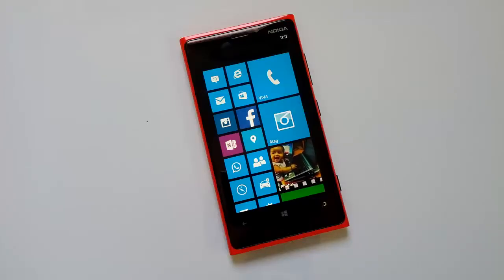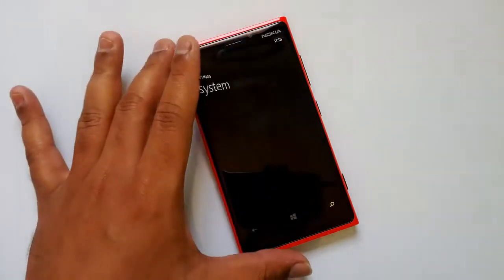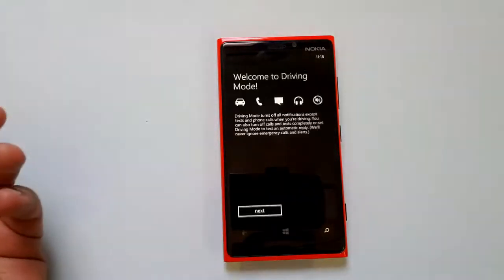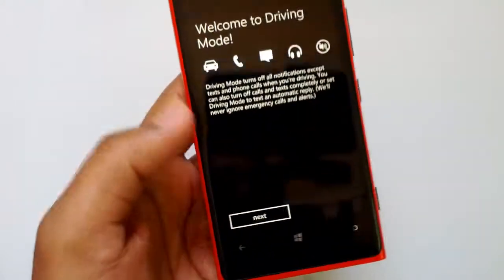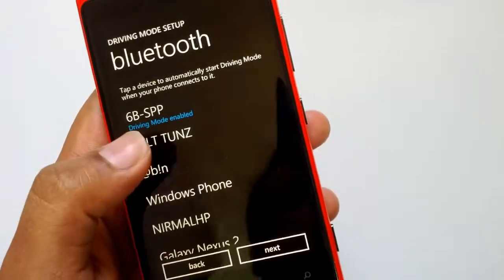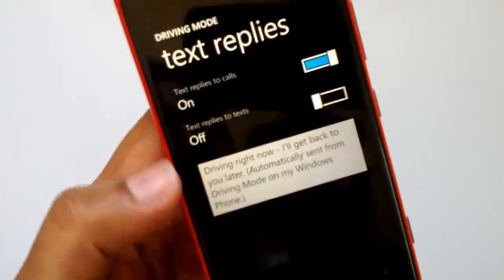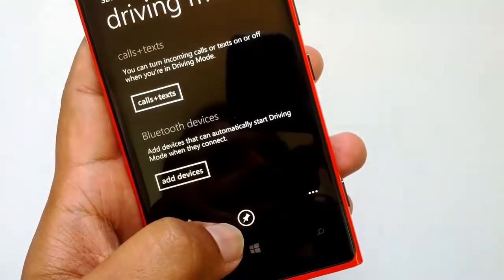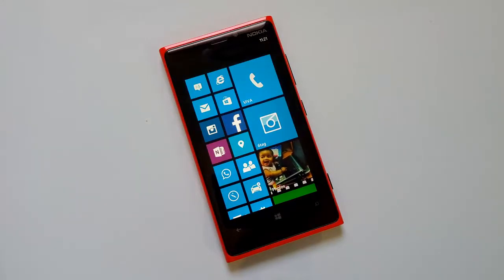How to Set up Driving Mode in Windows Phone 8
Driving Mode is a new feature in Windows Phone 8 with the GDR3 update which allows user to drive without distractions from your phone in the form of calls, messages and notifications. Here is how to set up driving mode in Windows phone 8